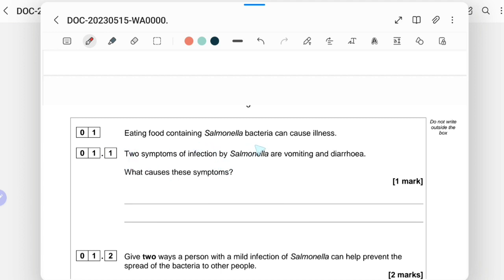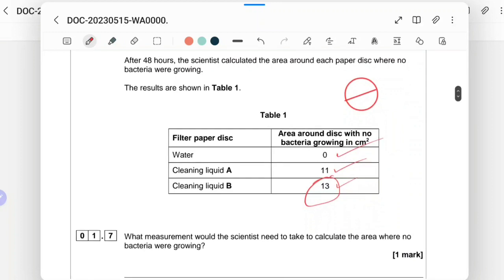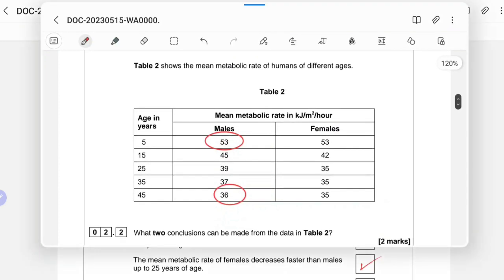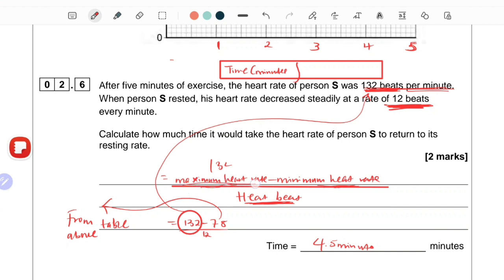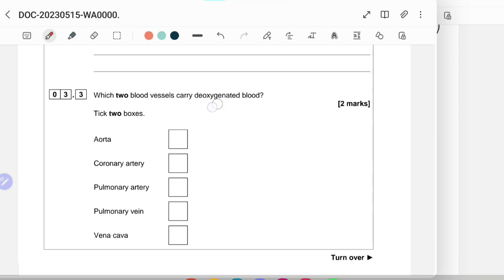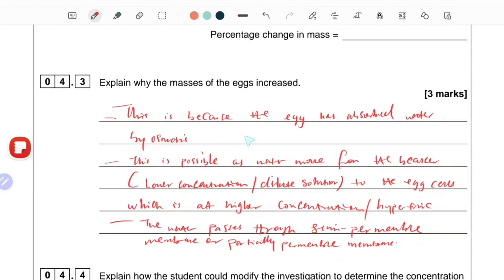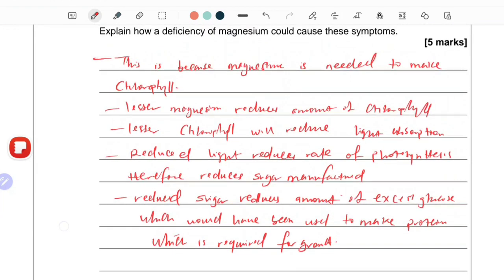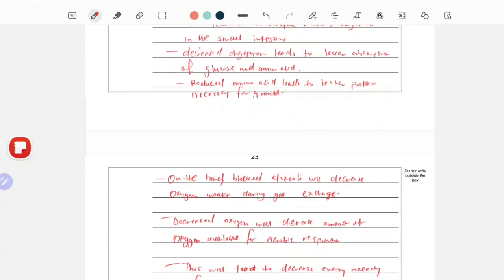Bio Paper 1 || GCSE || AQA